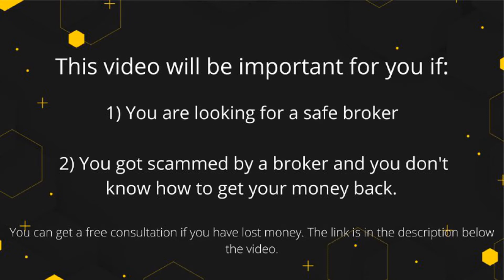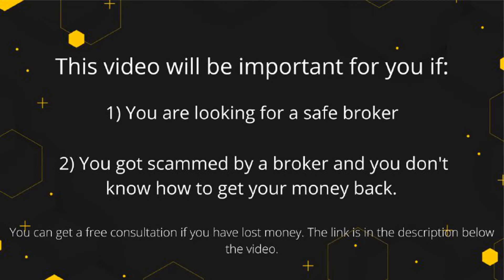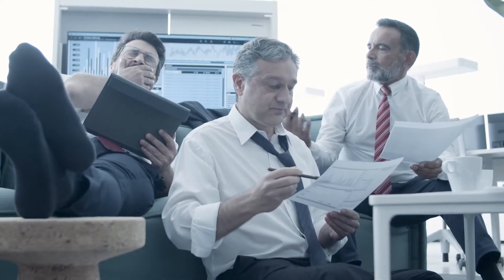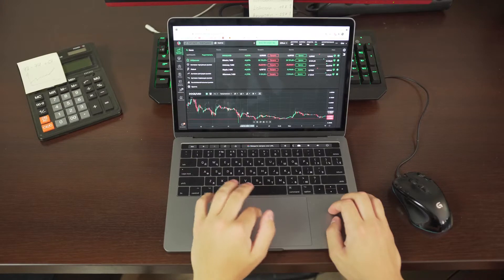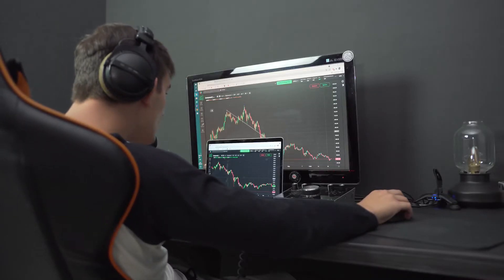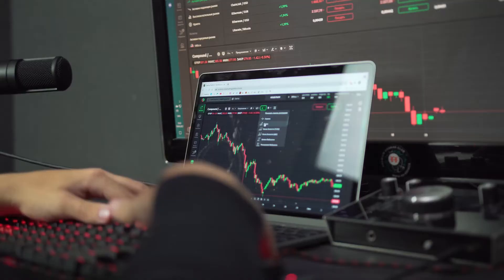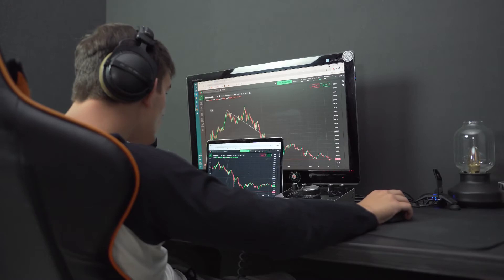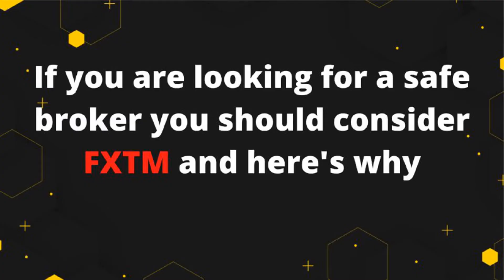LegacyFX Broker Review 2023 - Trading forex with LegacyFX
👉 How to Get Money Back From LegacyFX Scammer?

Overview of LegacyFX forex broker. In this LegacyFX Review we will tell you why LegacyFX broker is a scam and how to withdraw your money. What licenses does this broker have and in which countries does LegacyFX operate?
Also we wil tell you how to choose a safe forex broker and trade successfully (reliable forex signals).
We also advise forex broker FXTM. Proven forex broker with the appropriate licenses.

Also see the review of other forex brokers on the channel Assistance Refund: